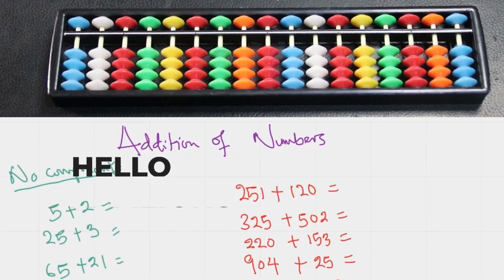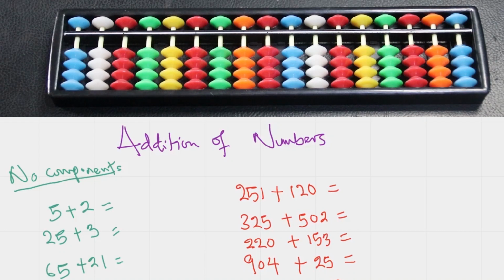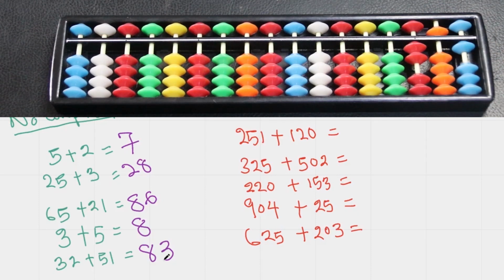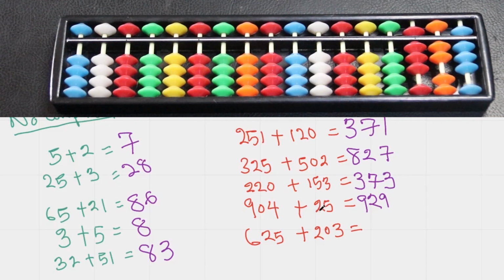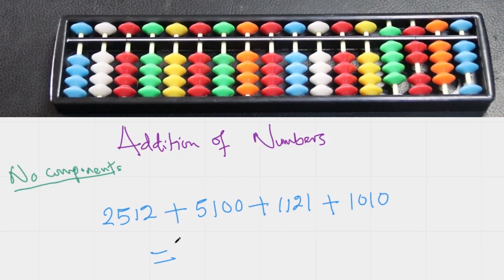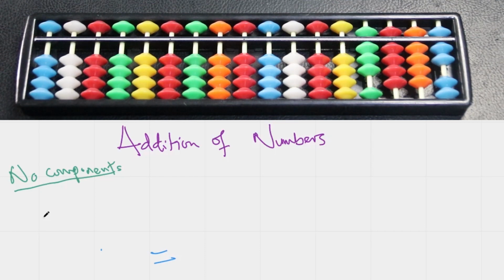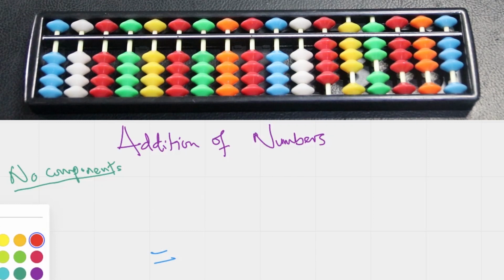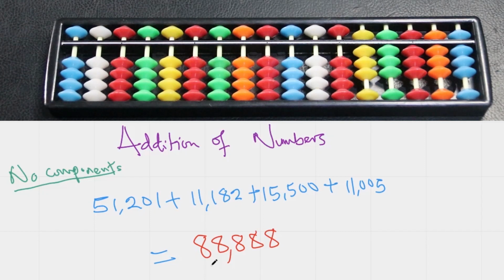LESSON 2: Additions of Numbers (No Component)